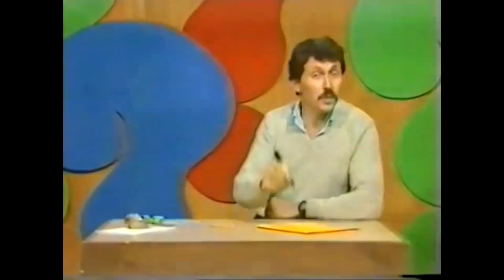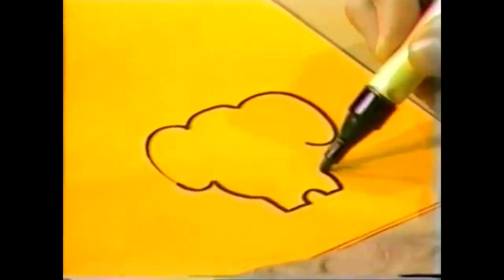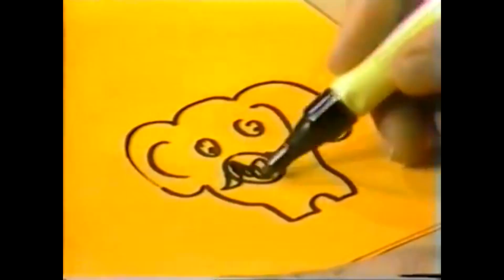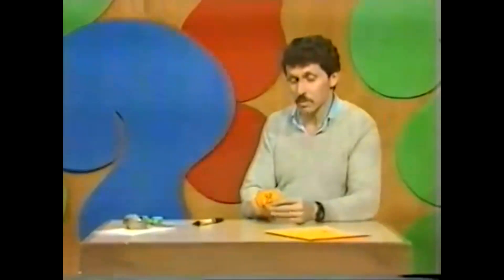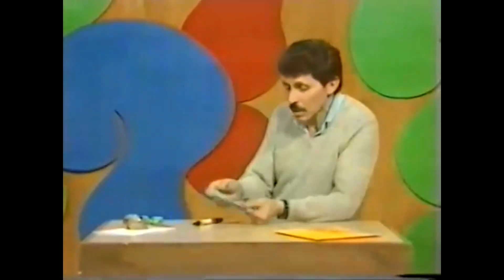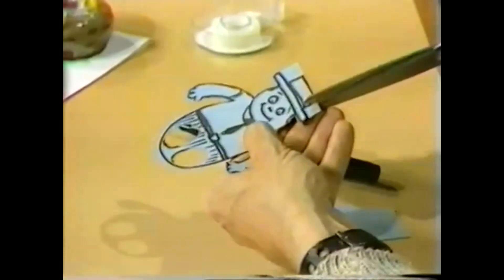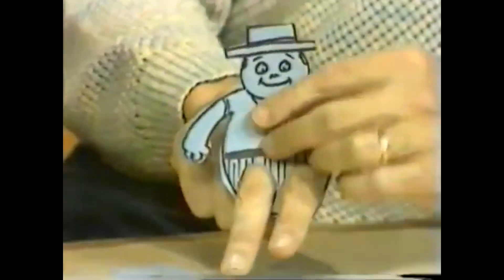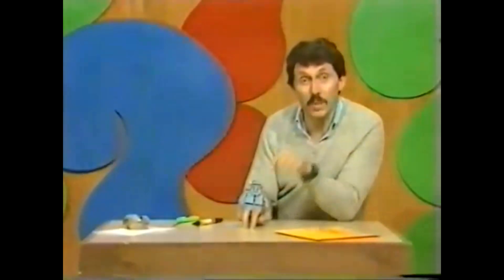Cardboard Finger Puppets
Deane shows how to make and use a range of finger puppets, using cardboard, marking pens and scissors.  They can be used in a puppet theatre.